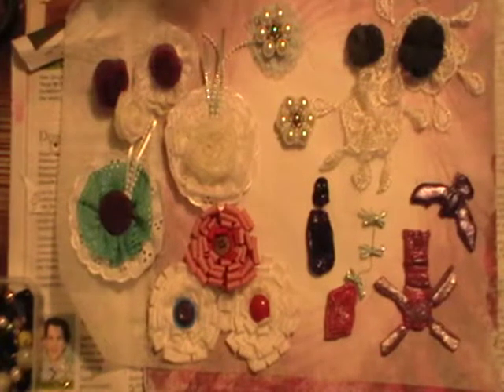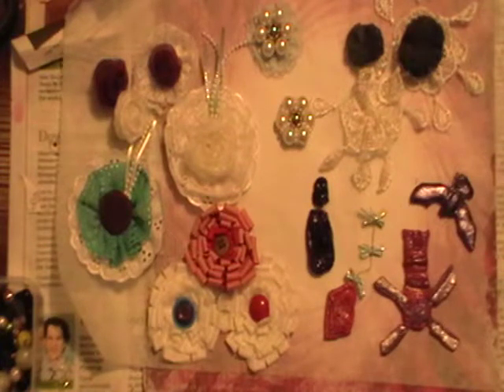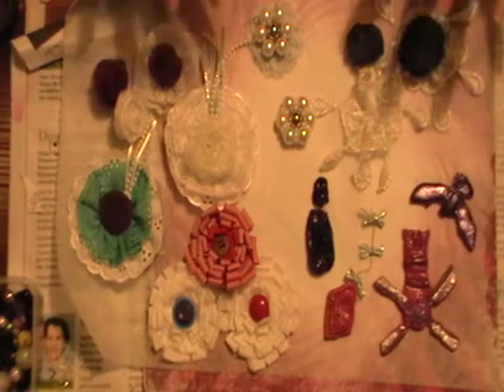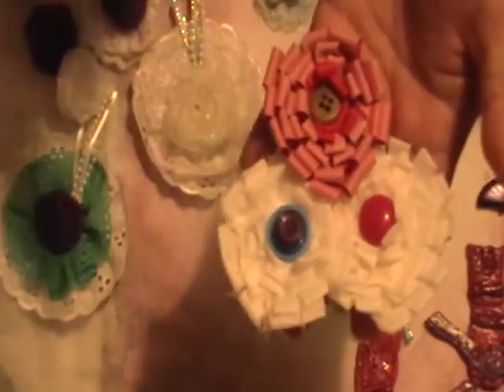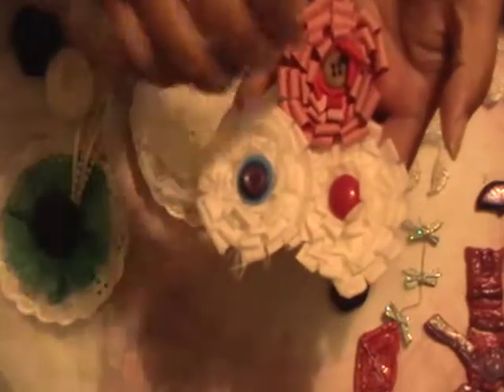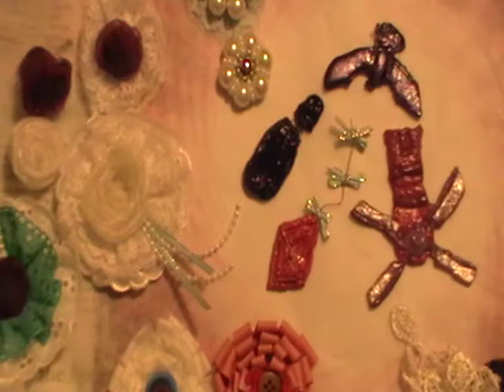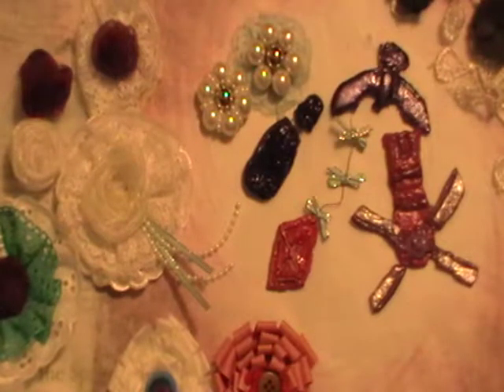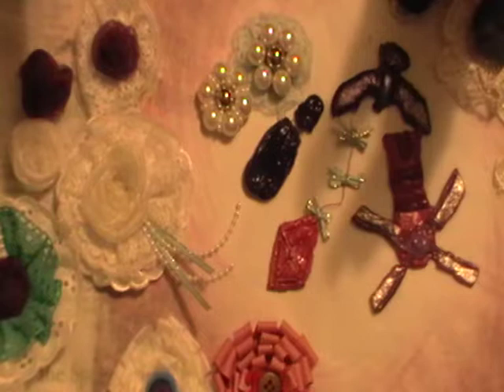Quick and Easy to make Homemade Embellishments copied from You Tube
Different types of Homemade Embellishments copied from various You Tube Members listed below: